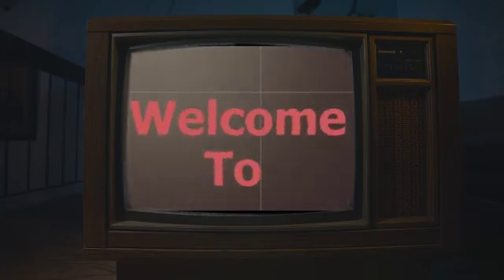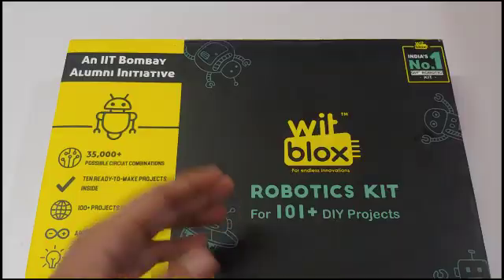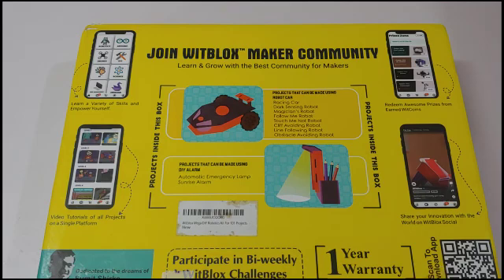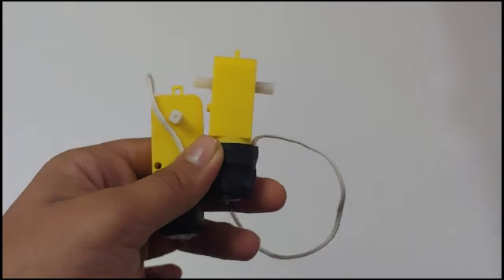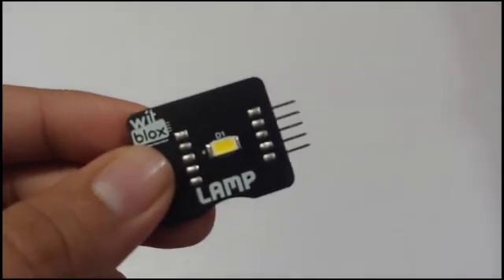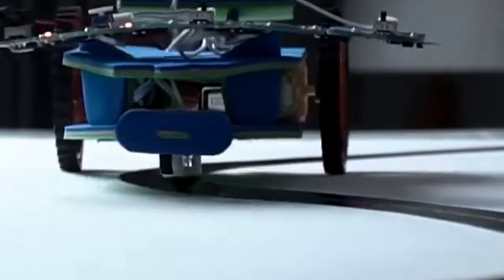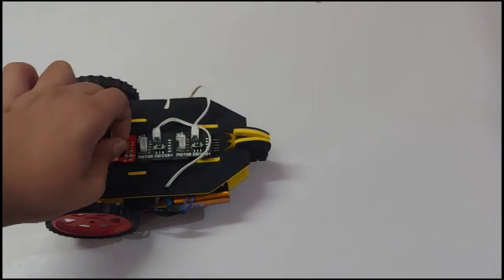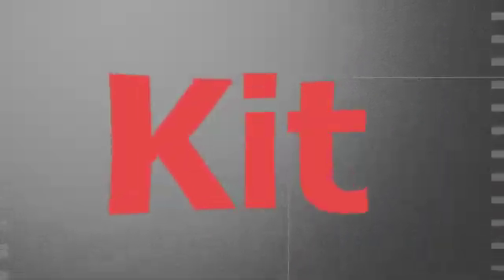DIY Witblox Kit Review - Witblox Mega robotics kit review - Witblox robotics kit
WitBlox Robotics Kit contains Lego like electronic blocks like Power, Lamp, Buzzer, Motors, Wheels, Distance sensor, Dark sensor, Invert and In/out Extension. You can connect these blocks to make any circuit logic for your Science /Robotics projects like Line Follower Robot, Automatic Dishwasher, Spirograph, Edge Detecting Robot, etc. & many more. No soldering or programming is required. Its easy to plug, connect and start building projects. It is the perfect Robotics Learning Tool for children. It helps children learn Design, Hardware, Electronics and Programming. This is the best kit I have ever unboxed on the channel,

1. Cradles
2. Feeling Alright by Gavin Luke

Thank you WitBlox for sending me this amazing kit!
(This video took me 2 days to make, hope you all like it 👍)